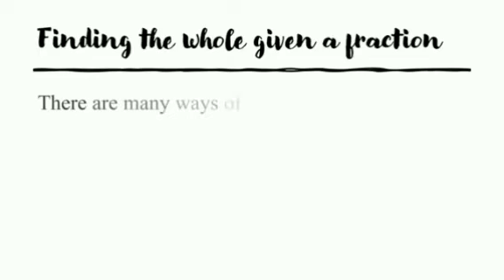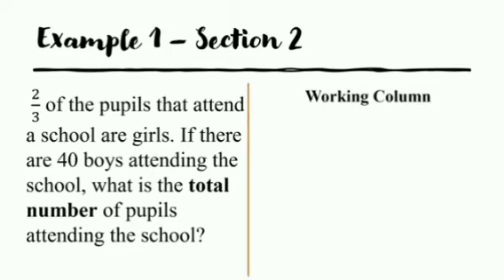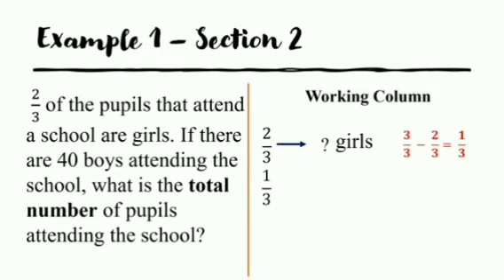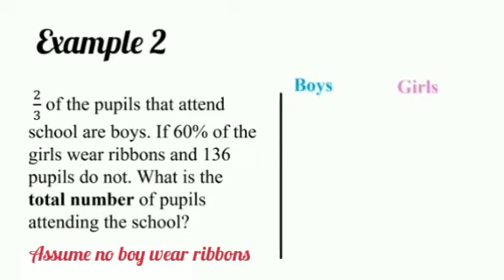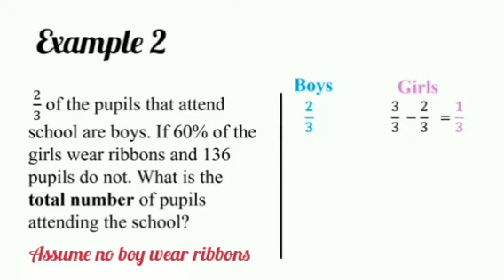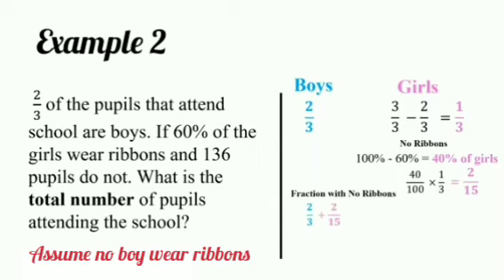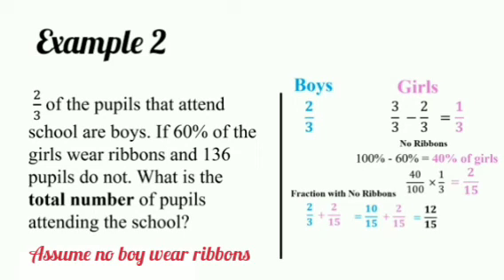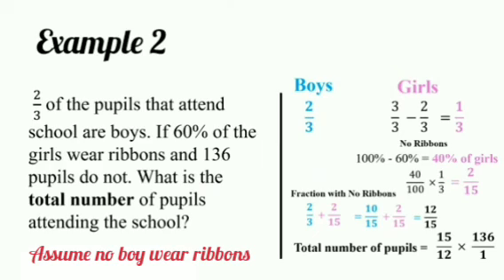Solving problems involving fractions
This must see video illustrates a basic rule you can use to find the whole given a fraction. Two SEA examination type questions; one from section 2 and the other from section 3 were given. View the video as often as you like until you have attained mastery.